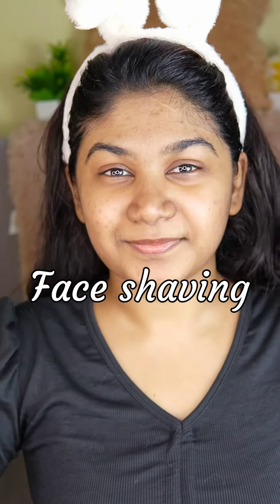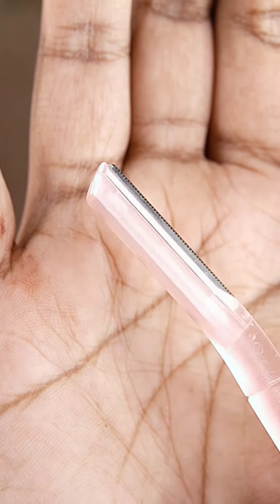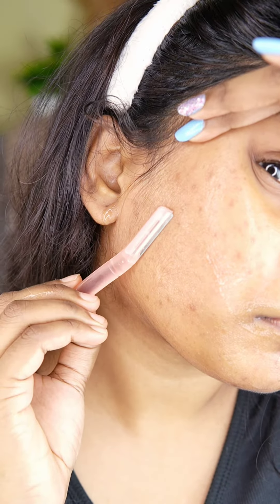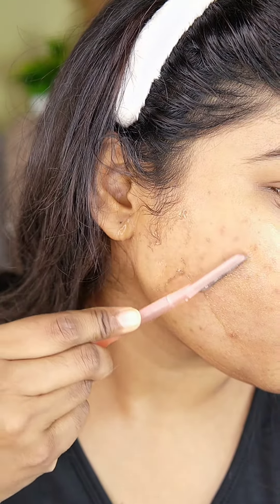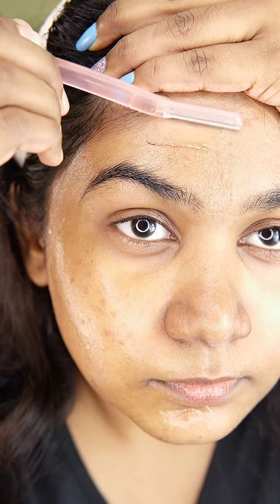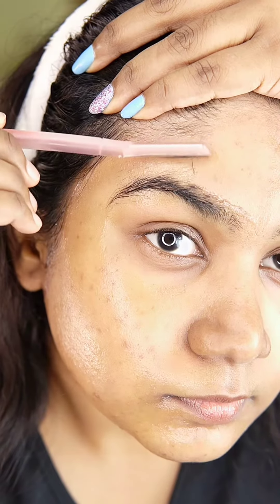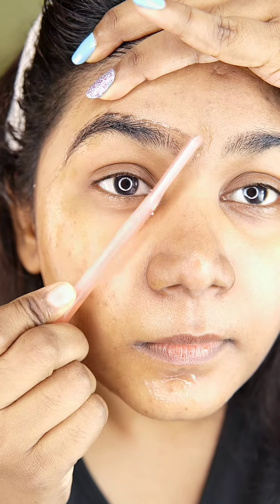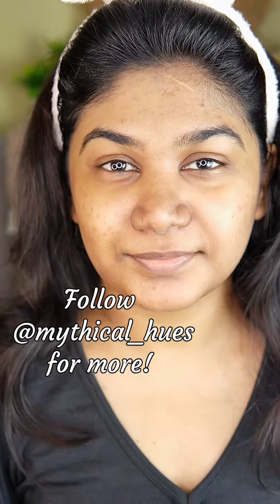FACE SHAVING? Will It grow back thicker?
Avoid actives on shaving day.
Apply calming gels or sleeping masks.
 DONOT FORGET SUNSCREEN THE NEXT DAY.
shave only at nights.

Razors- @mycarmesi @sanfeindia
Used @dotandkey.skincare cica sleeping mask.  Really love it.

Shaving is like a commitment. It's like  ritual that you will have to do every week(only if you want the finish. It's your  choice).

Which skintype is not recommended for this method?
-Skin with active acne,
-sensitive skin
-eczema or any other skin condition.
Consult your dermat.
-people with thick hair are not advised unless they are ok with shaving every day.

PATCH TEST!
-apply aloevera gel or facial oil under the side burns, and shave a small portion. Observe for 3 days.
If no irritation occurs, you are good to proceed.

I have oily to combination skin and have been shaving my face since 3.6 years. It suits my skin if done properly. Even I mess it up by putting extra pressure sometimes. On those days I end up with small tiny pustules or acne.
So be extremely careful.
Just because it suits someone doesn't mean it will suit you.